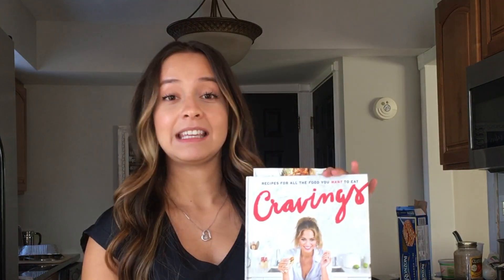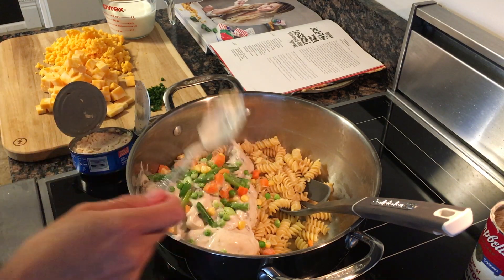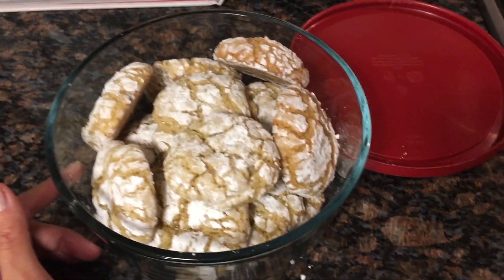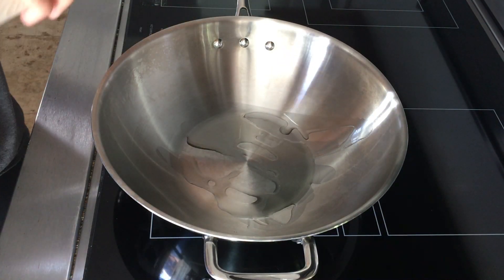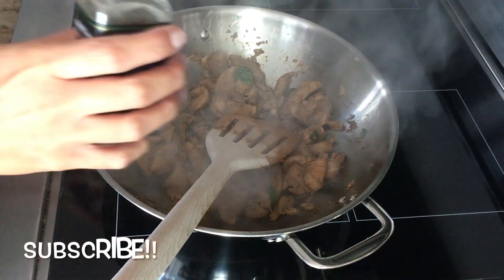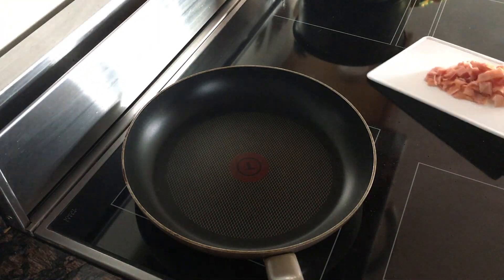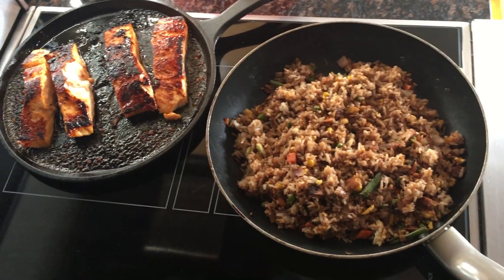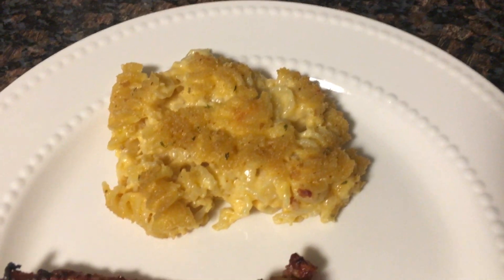Trying Chrissy Teigen Recipes | What's for Dinner | Cook With Me || KimberlyandCo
In today's "What's For Dinner?" I will be trying out recipes from Chrissy Teigen's Cravings cookbook. Hope you guys enjoy and get some dinner ideas for the upcoming weeks. Buen provecho!

R E C I P E S :
- Cheesy Jalapeno Tuna Casserole
- Pad Grapow Chicken (Basil Chicken)
- Sweet Chili & Mustard-Glazed Salmon Fillets with Kim's Easy Fried Rice
- Chipotle-Honey Chicken along with Chrissy's Mac & Cheese
- Actual Drunken Noodles

💲 Earn money when you shop online with Rakuten Rewards (formally known as Ebates)

Skincare Instagram: @the_skinvestment